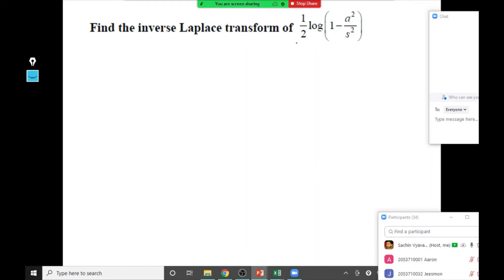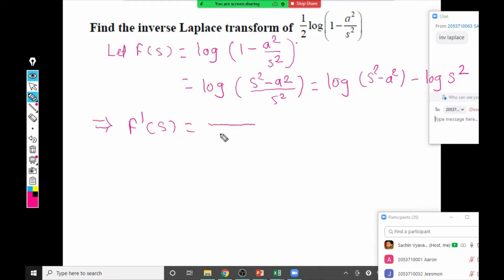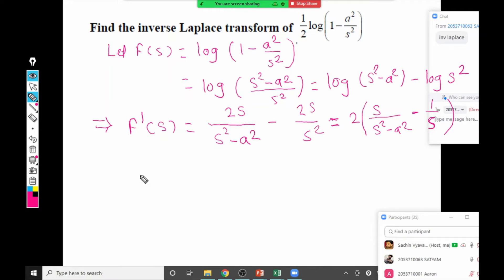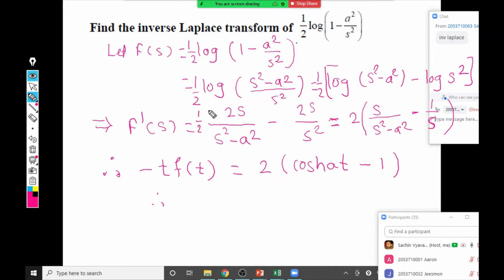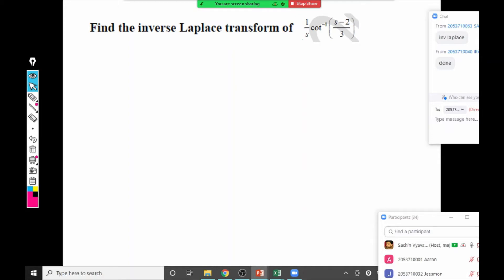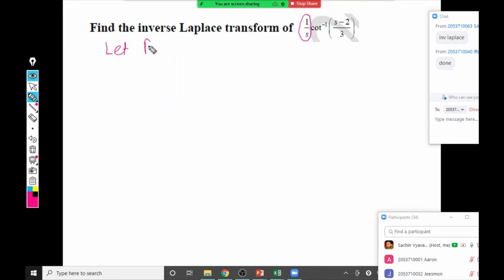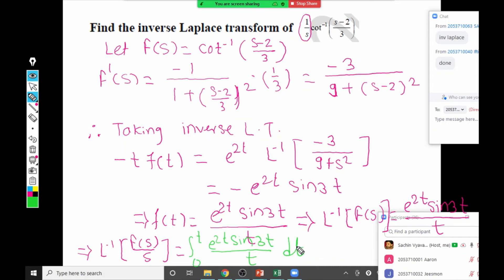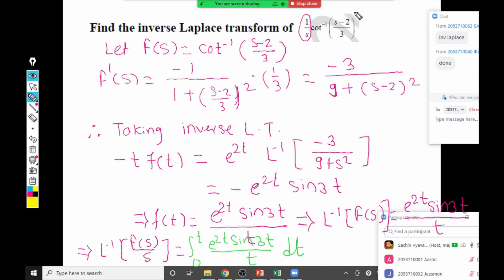Session 12: Inverse Laplace by derivative property (Type 2)